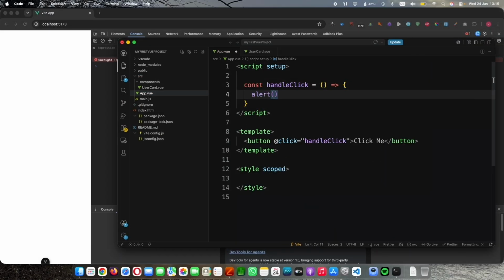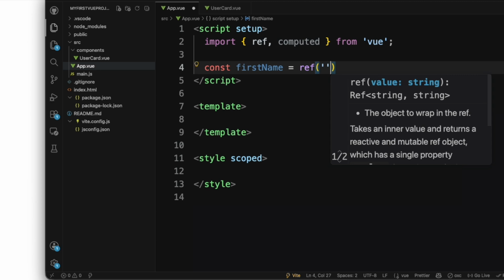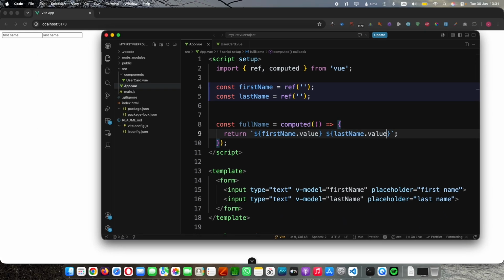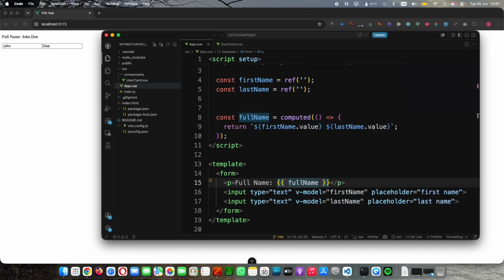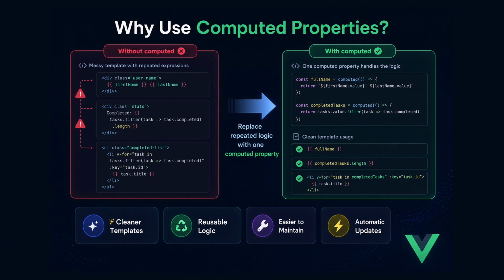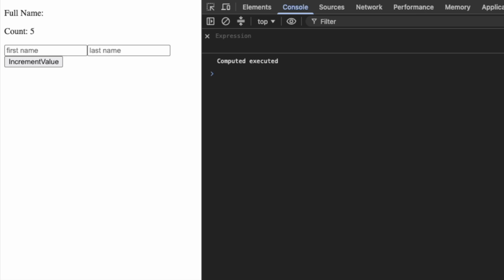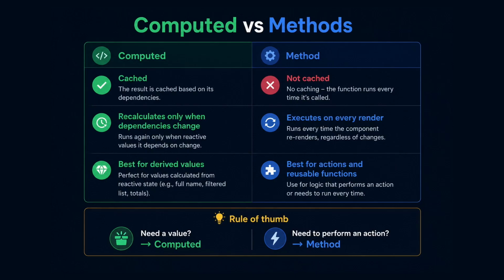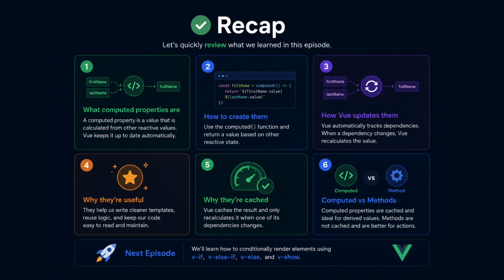Vue 3 Beginner Tutorial | Episode 8 - Computed Properties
In this episode of the Vue 3 Beginner Tutorial series, you'll learn one of the most useful features of Vue 3: Computed Properties.

Instead of manually updating values, computed properties automatically calculate and keep derived data synchronized with your reactive state. You'll discover how they work, why they're more efficient than methods for derived values, and when you should use them in real applications.

What you will learn in this episode:
✔ What computed properties are
✔ How computed() works
✔ The difference between stored and derived data
✔ Why computed values update automatically
✔ ref() vs computed()
✔ Different types that computed properties can return

By the end of this lesson, you'll understand how to write cleaner, more maintainable, and more reactive Vue applications using computed properties.

This series is designed for complete beginners who want to learn Vue 3 from scratch.